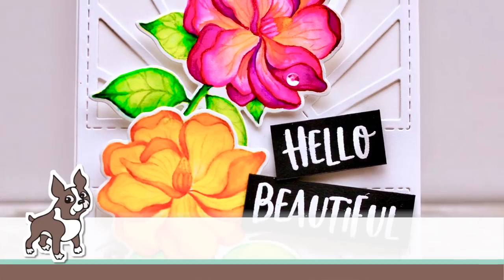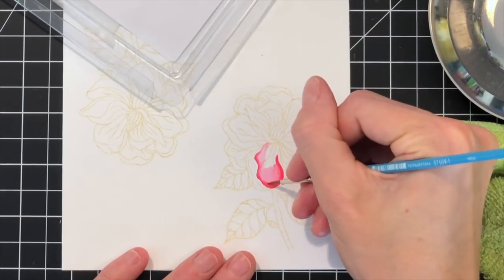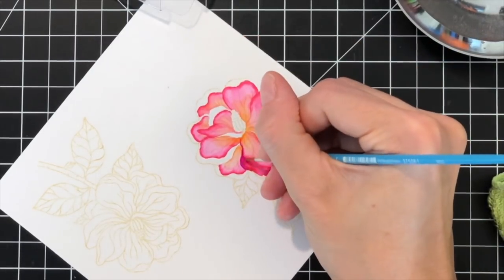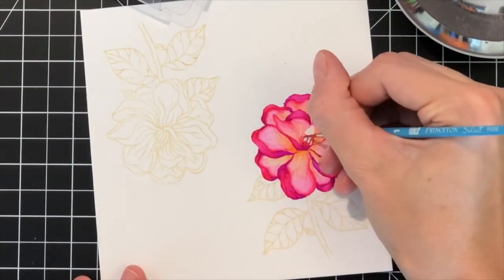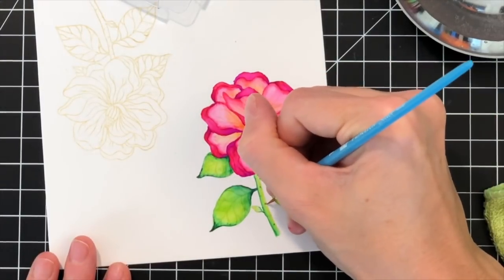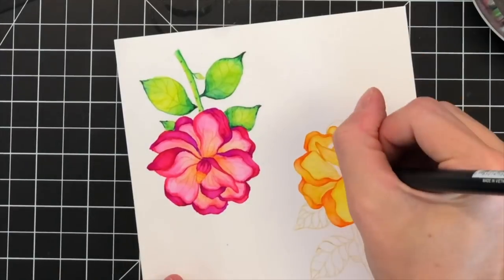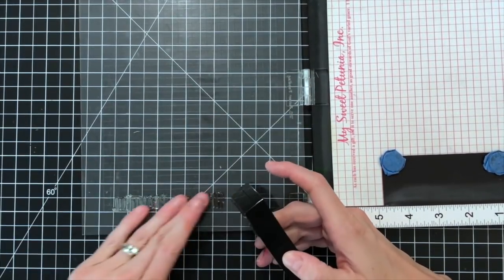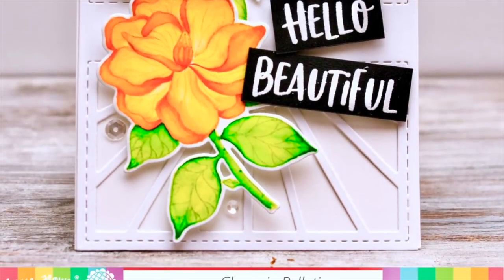No Line Watercolor Featuring Bouquet Builder 2 from Waffle Flower Crafts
Follow along as the fabulous Channin Pelletier takes us through a gorgeous bright and bold floral card featuring BRAND NEW Waffle Flower products!

• Waffle Flower BOUQUET BUILDER 2 Clear Stamps and Die Combo WFC193

• Canson XL BRISTOL SMOOTH 9 x 12 Paper Pad 105424

• Tombow DUAL BRUSH MARKER 96 PIECE SET With Desk Stand 56149

• Tim Holtz Distress Mini Ink Pad ANTIQUE LINEN Ranger TDP39846

• Little Things From Lucy's Cards ICE CRYSTAL Sequin Shaker Mix LB161